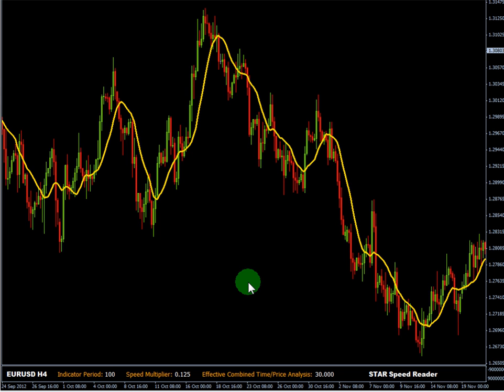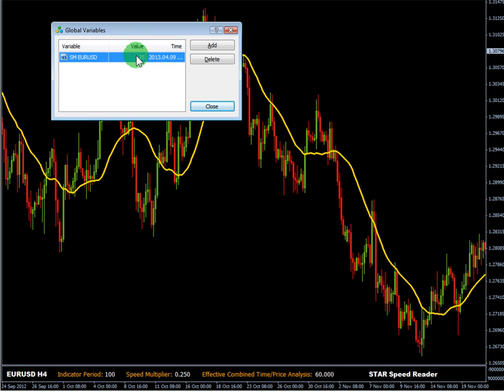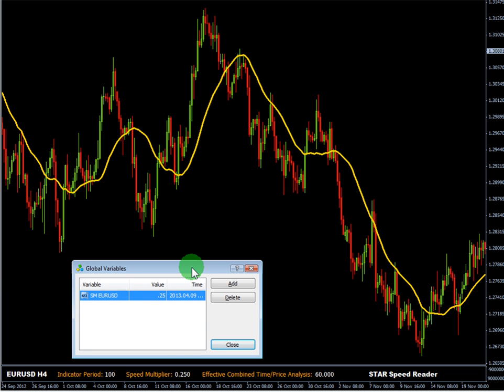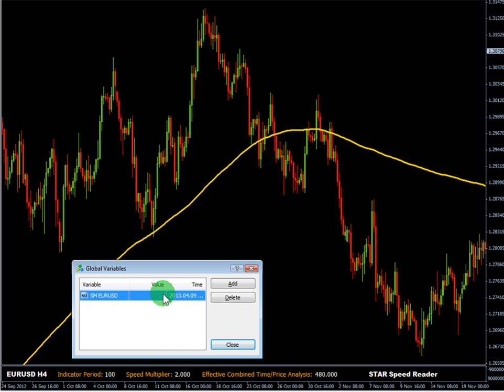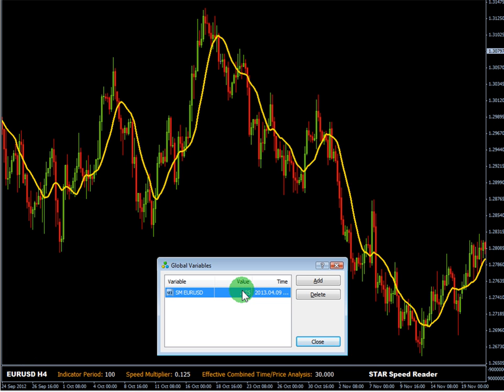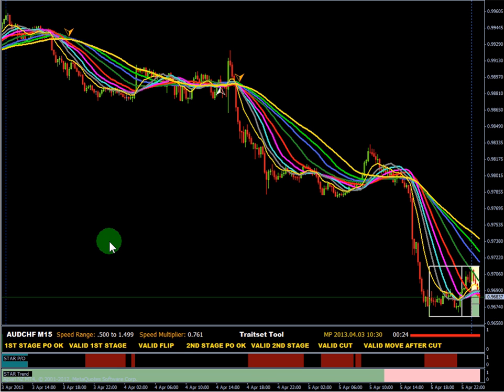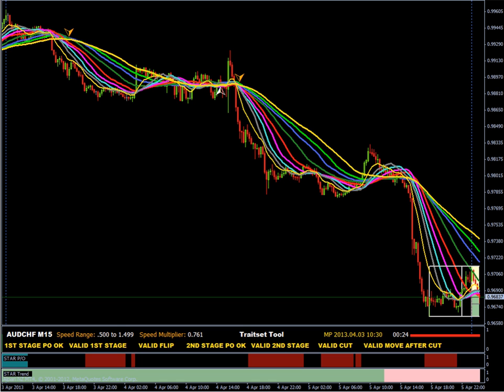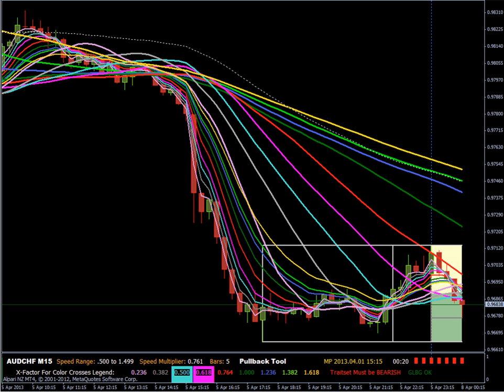The Trouble with Today's Technical Analysis Part 3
This video answers the question of why traders have such a high failure rate and what the answer means for the future of trading.